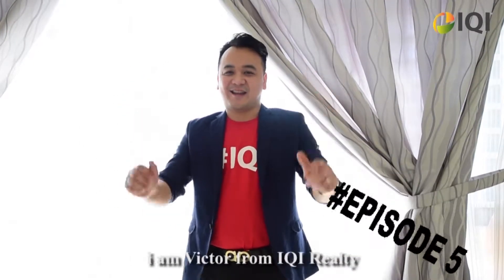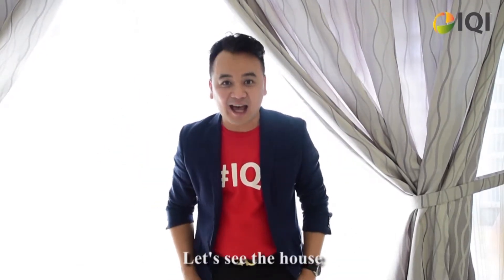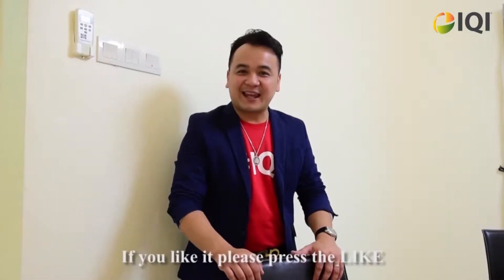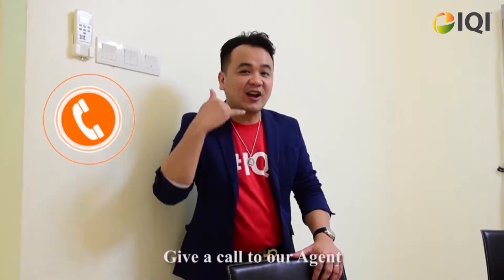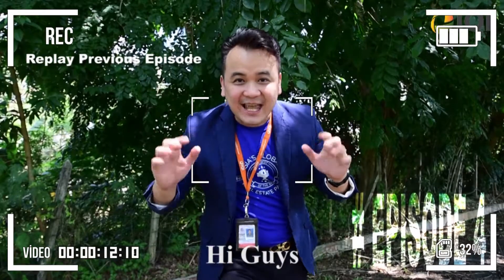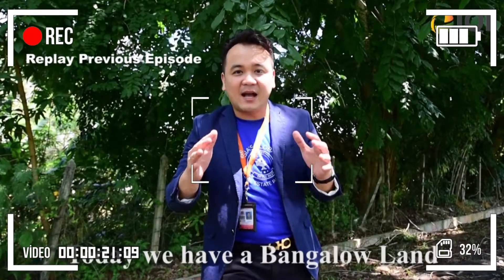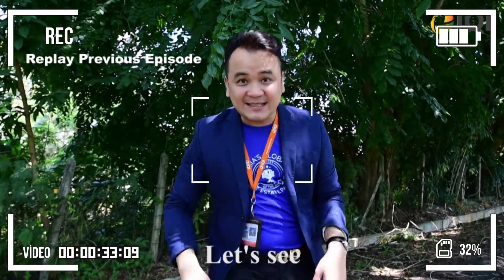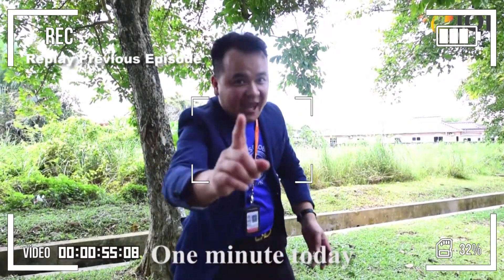Episode5 One Krubong (Sky)